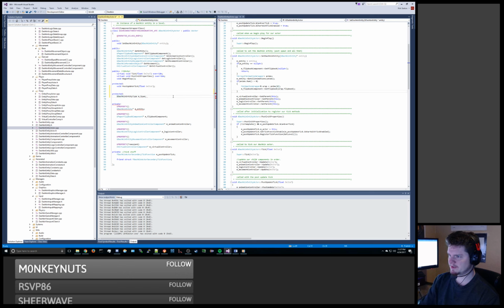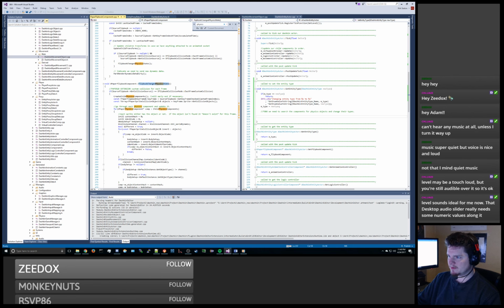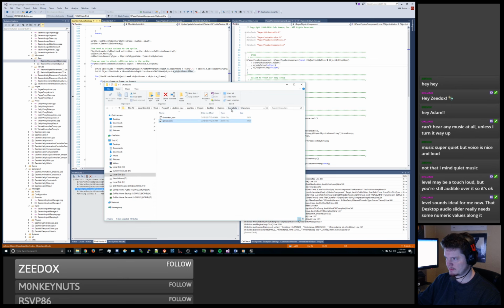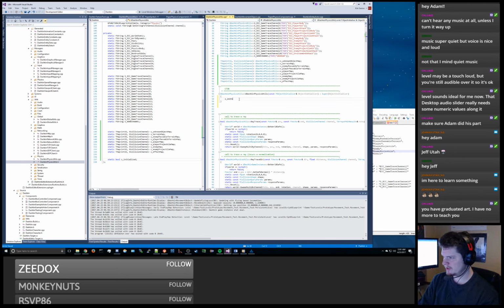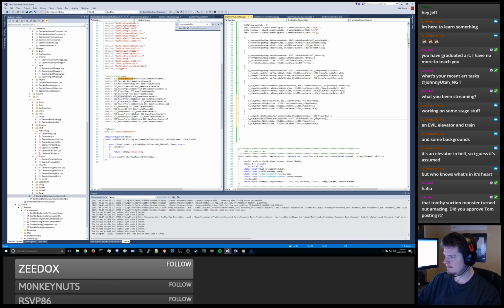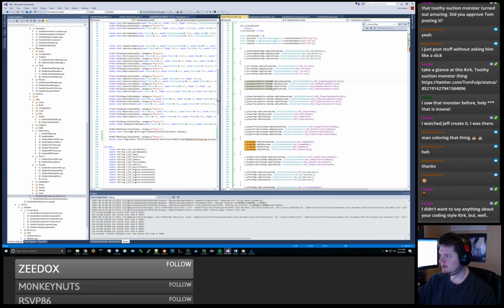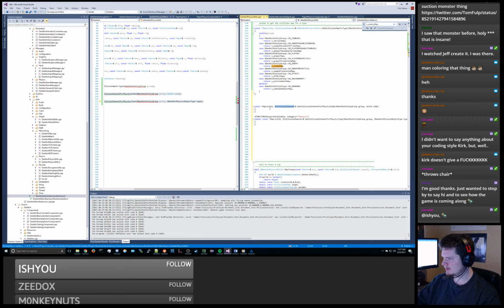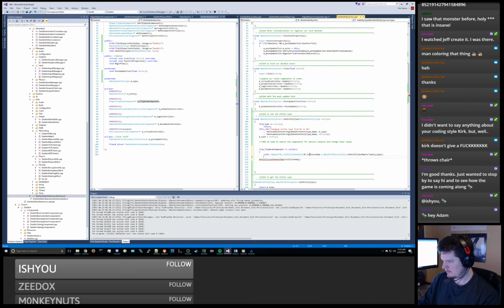ambientenergy101 devs Dashkin 8